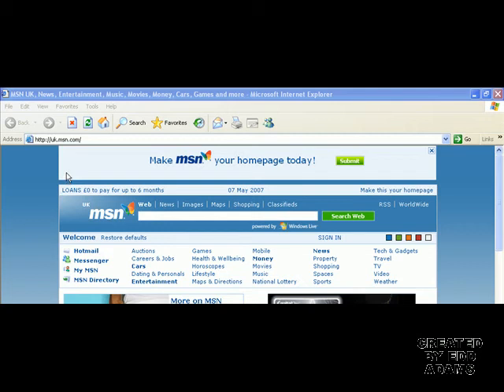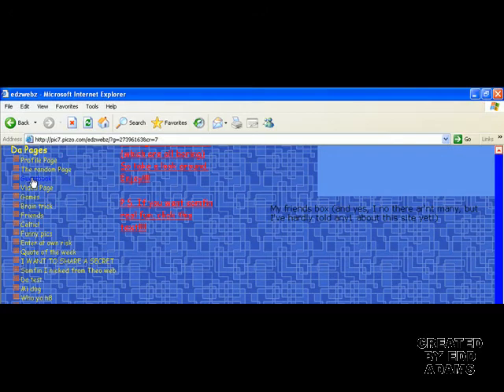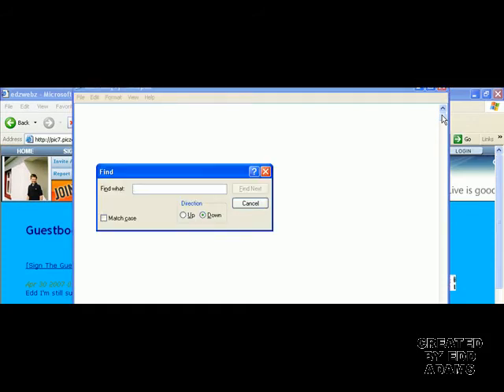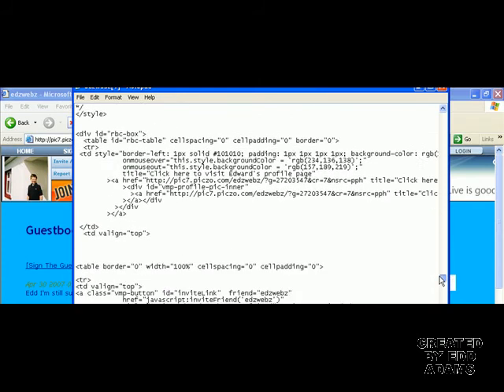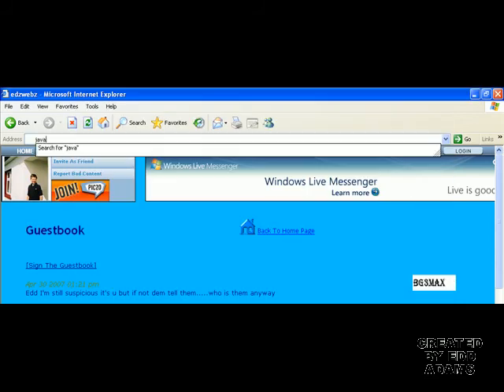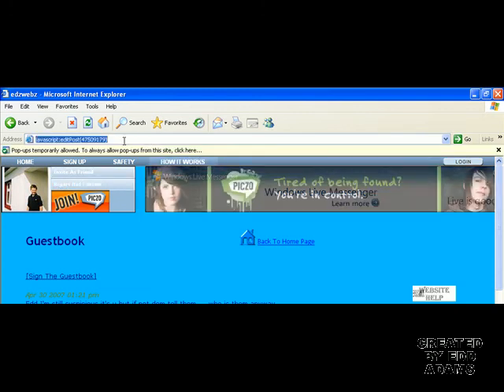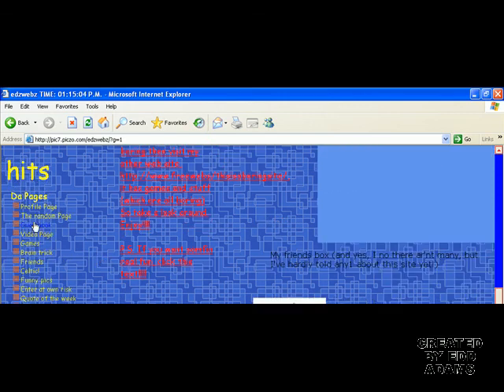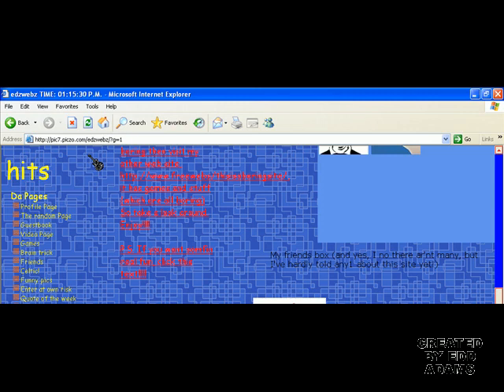Hacking Piczo Guesbooks in IE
How to hack piczo guestbooks in Internet Explorer